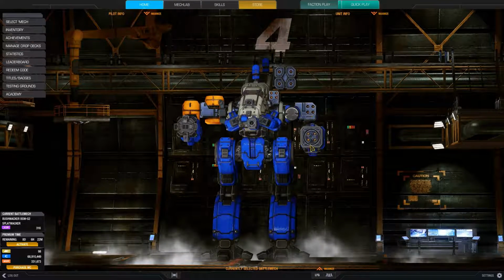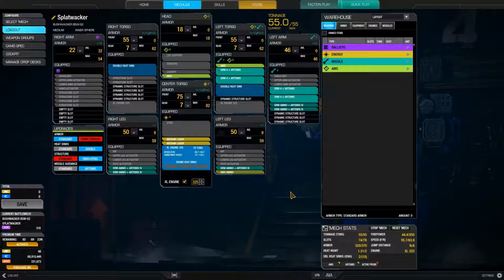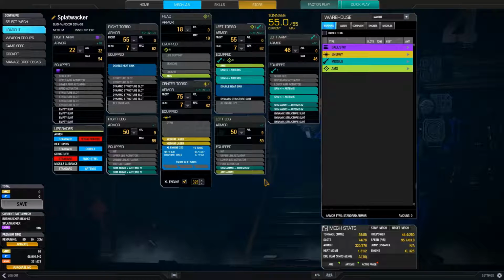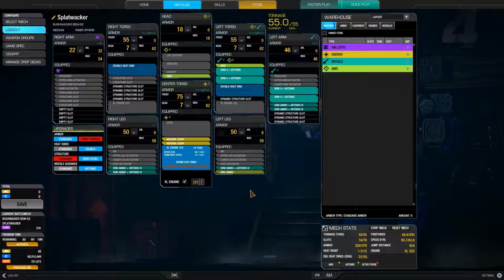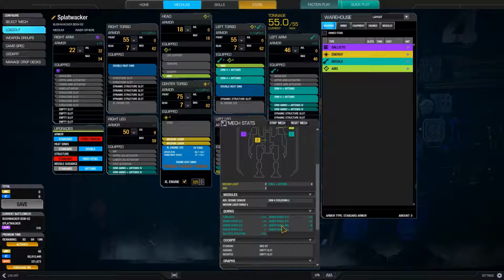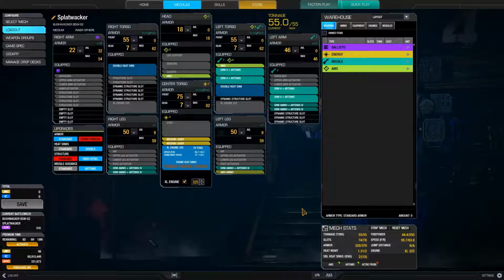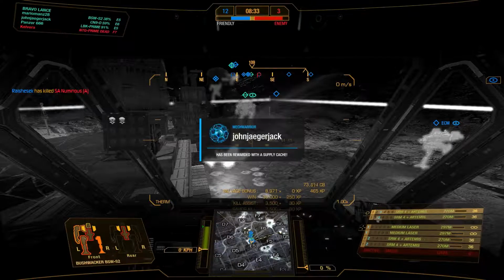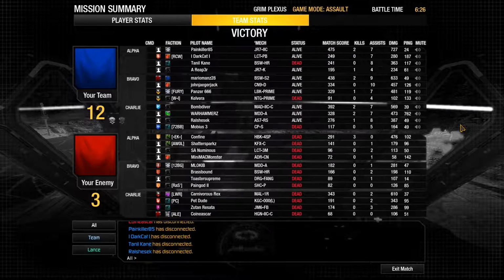MechWarrior Online: MechLab with marioman: Bushwacker BSW-S2 "Splatwacker"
Speed, AMS, and SRMs, about the only thing missing is jump jets.